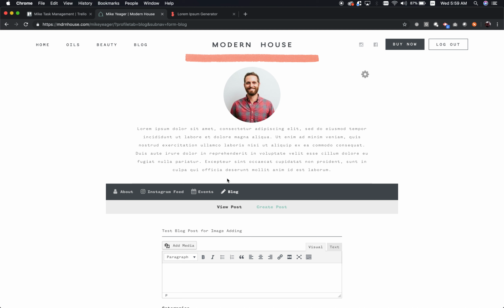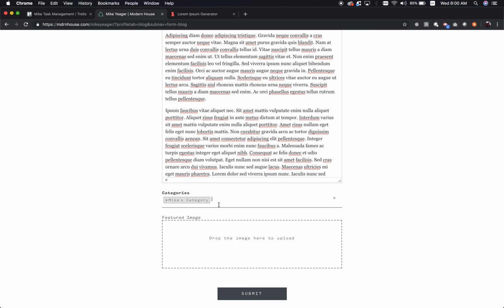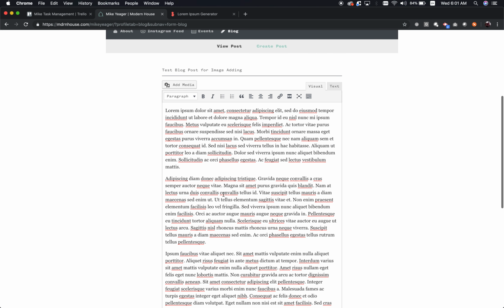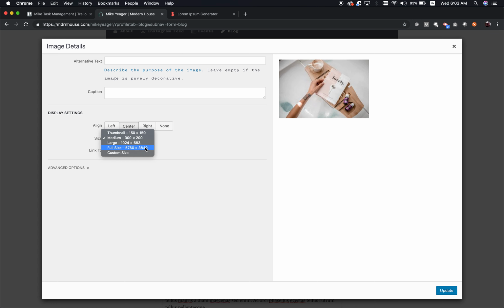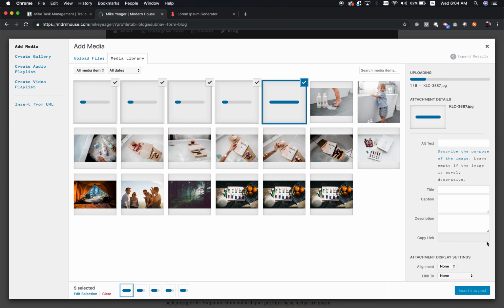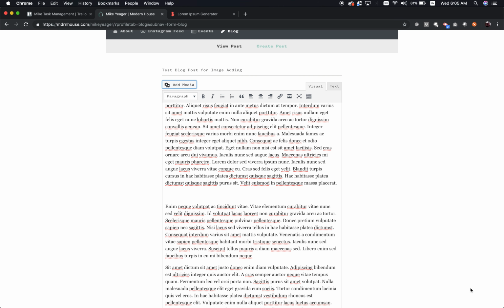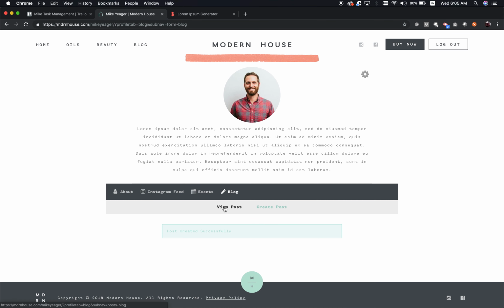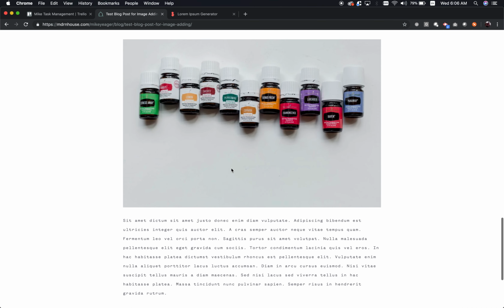Adding Images to Your Blog Posts